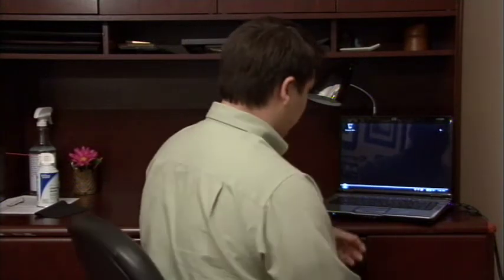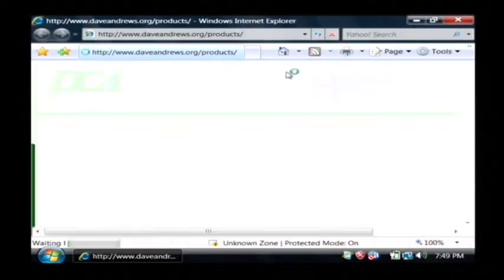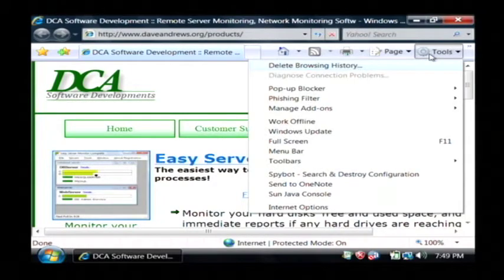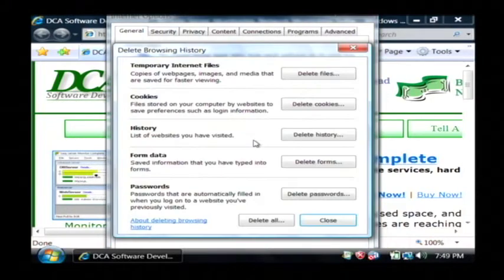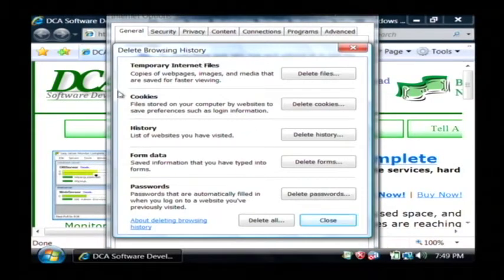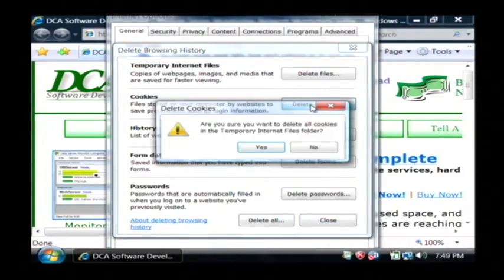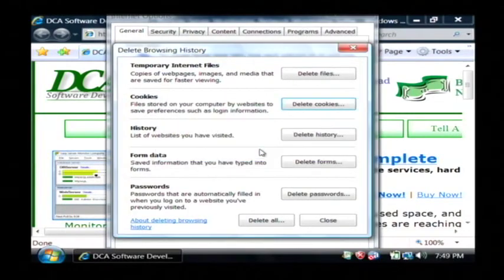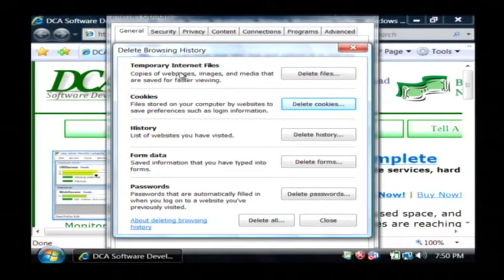Computer Help & Solutions : How to Erase Cookies on a Computer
Erasing cookies on a computer can be as simple as opening a Web browser, clicking on the "Tools" option and deleting the different elements of Internet browsing history. Clear cookies that are stored in temporary Internet files with help from a software developer in this free video on erasing cookies from a computer.